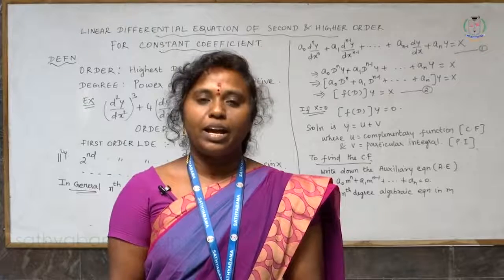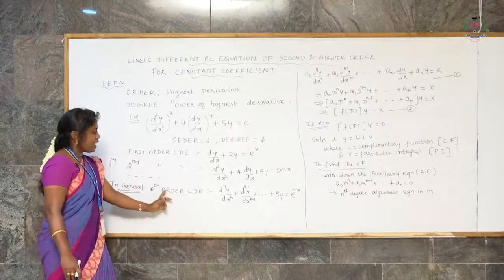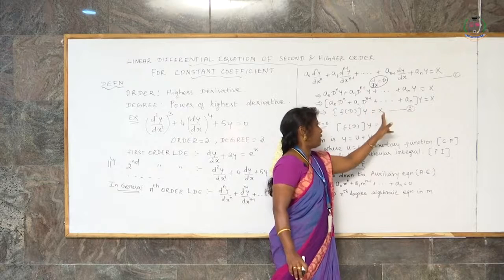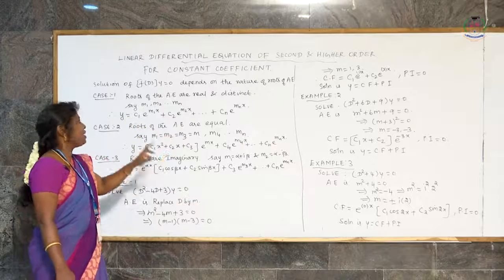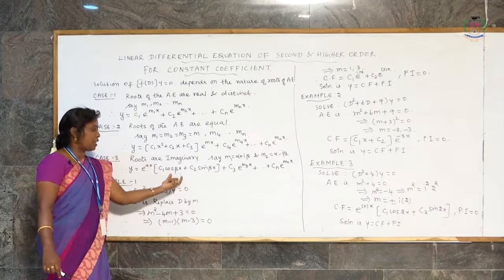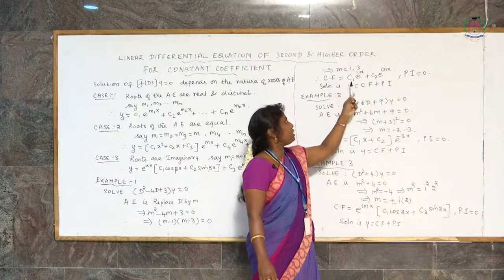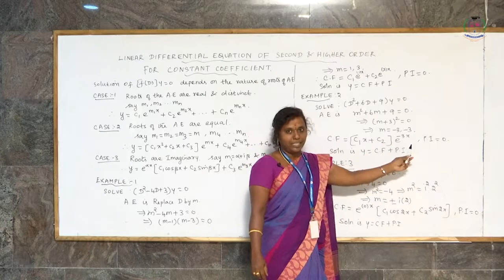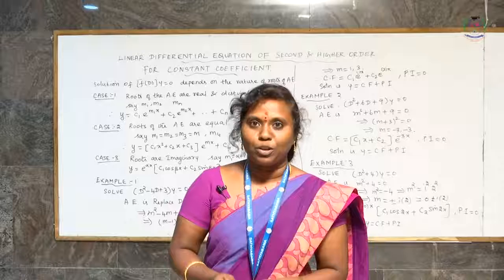Linear Differential Equation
Linear differential equation concepts